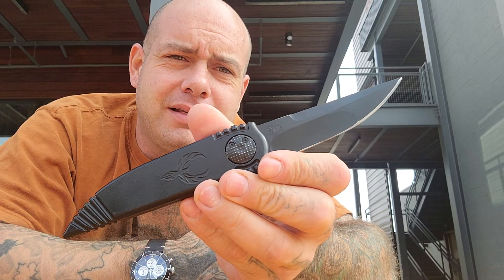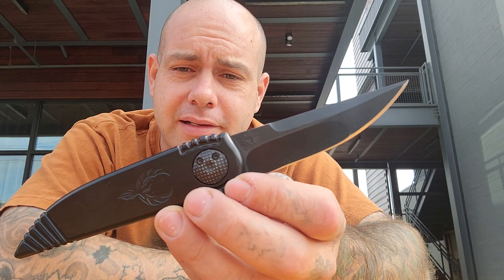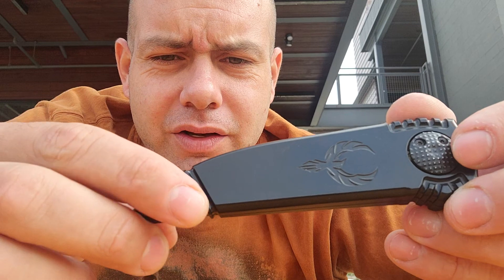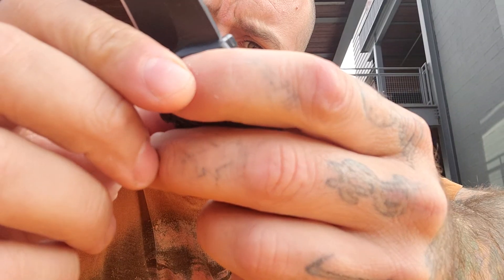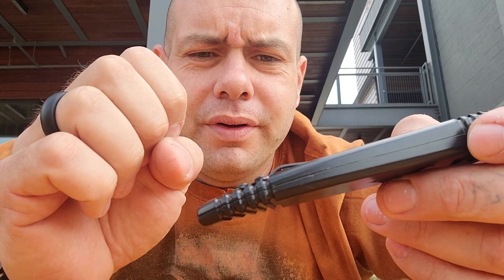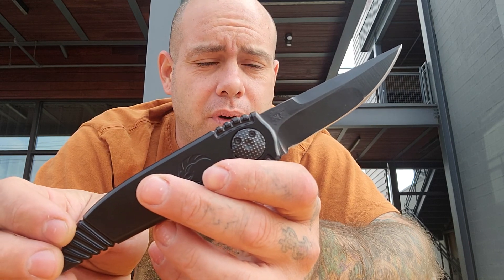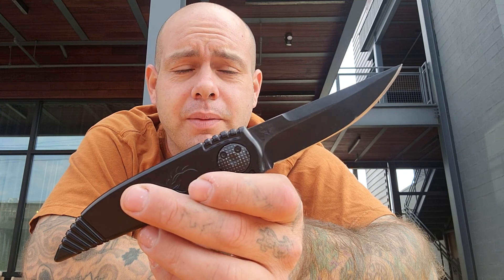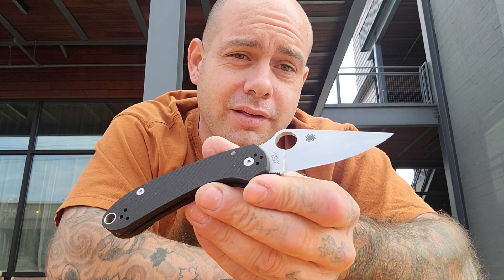Paragon Knives Phoenix / Salty runs out of time ⏲